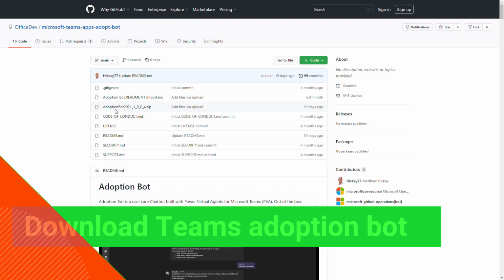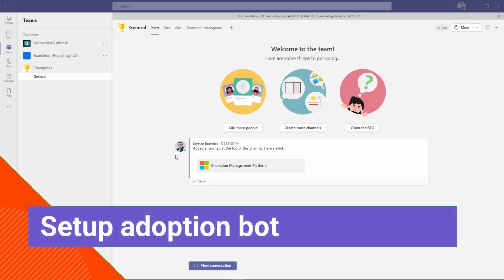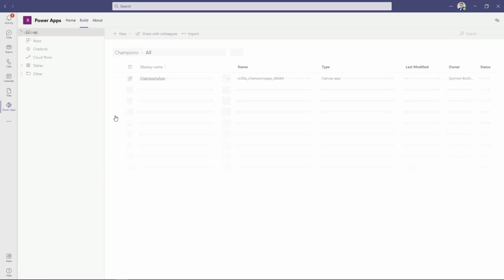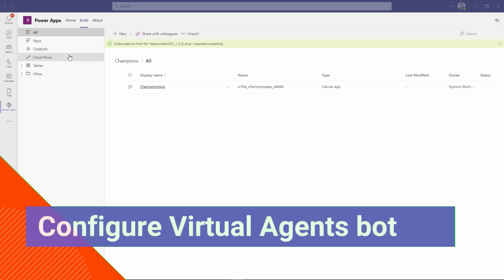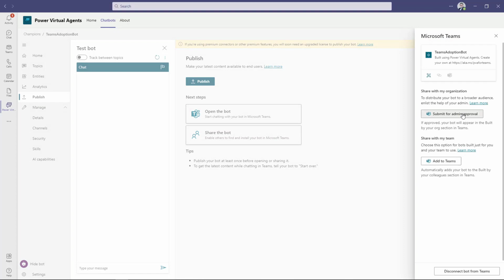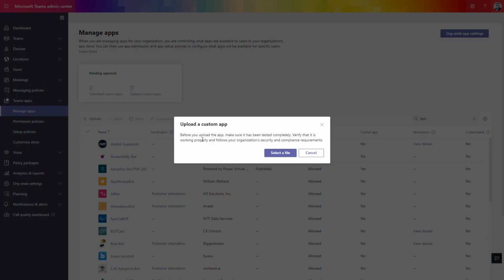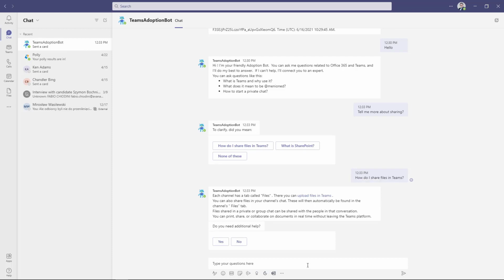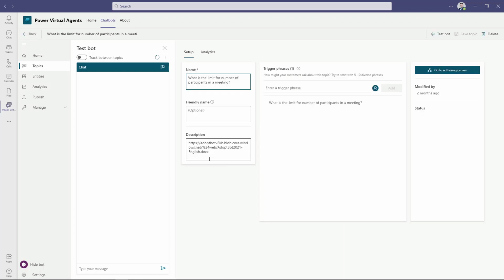Deploy Microsoft Teams adoption bot - Power Virtual Agents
Deploy Microsoft Teams Adoption bot using ready-to-use Power Virtual Agents app template.

Deliver a low-code bot that supports your users on behalf of you in the area of Microsoft Teams adoption. Learn how to use Power Virtual Agents bots in Teams.

👉 APP ID: 6c8c0828-bd30-4c89-900b-5656ac58683c

⏰ Timestamps
00:00 - Title
00:14 - Introduction
02:15 - Download Microsoft Teams adoption bot
03:50 - Setup adoption bot
07:06 - Configure Virtual Agents bot
08:55 - Build bot package
11:08 - Microsoft Teams adoption bot
14:31 - Conclusion
15:23 - Outro

📔 Transcription
Let's install ready-to-use adoption Bolt in Microsoft Teams. Today I want to share with you the way how to build fully functional both in your Microsoft Teams which will help you to address adoption, especially support of the users will have any questions around the adoption process of Microsoft Teams. You can ask me how it could be possible without huge development work. Thanks to the changes in the licensing Microsoft offers right now. Possibility use Power Virtual Agents in Teams which are totally free and moreover community around Microsoft prepared there ready to use bot that you can deploy with the knowledge behind that can be shared with the Office 365 users in your organization. This process will take around 10 maybe 15 minutes on your site and you can execute the boat that will work. In your environment, and can be addressing all questions that people in your company will have around teams. Super exciting solution. I highly recommend to deploy it in your environment. Play with it, learn how that kind of bot could be adopted. You can take this bot and change the knowledge behind him to your other applications rather than Microsoft Teams so you can see there is great potential here to start to work with boats in Microsoft 365 environment. If you would like to get nooses around new solutions that you can diploid in your Office 365. Or learn about cool functionalities which are present there. Left the thumbs up thanks to that you will support me and on the other hand, you will be notified about all new videos. I will share it with you. So let's deploy the first bot in your Microsoft Teams environment.
You can download Microsoft Teams adoption both directly from GitHub, totally for free. The solution is provided by the community around Microsoft Office 365 which developed this solution and shared it with the rest of the Office 365 users and before we will move forward a short comment: in the description of the video, you will found all the necessary links which you need to visit to get the application and additional elements that could help you. You will also find there the timestamps, so if you would like to see how the application looks like and work before configuring it, just go there timestamp for the part where I presenting the app itself. On GitHub, the only thing you have to do is to just download the application when you will download the ZIP package then you will use it on Microsoft Teams to deploy it. The application itself is based on teams and especially power virtual agents for Microsoft Teams which are mostly free. If you have one of the most common Office 365 subscriptions. If you working on a business license or enterprise license, this is something we discovered. You don't need to buy. An additional license for you, so this is super fun, totally free application. The only thing you have to do is to deploy it and you can get the bot working on your Microsoft Teams.